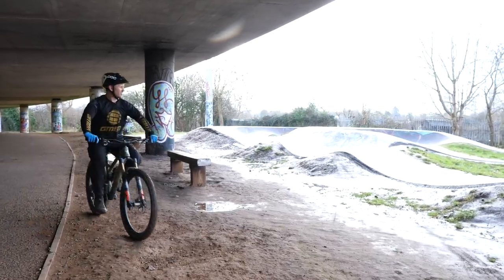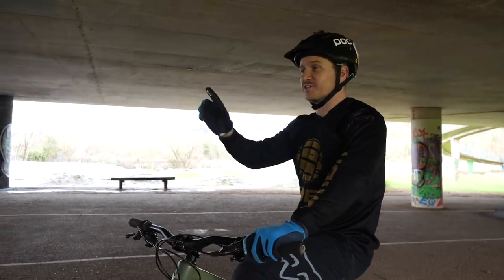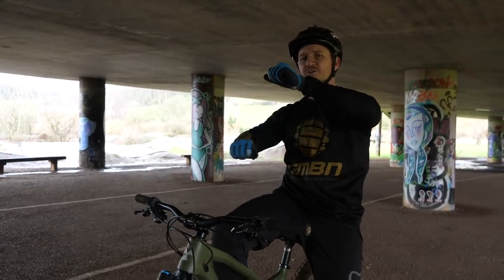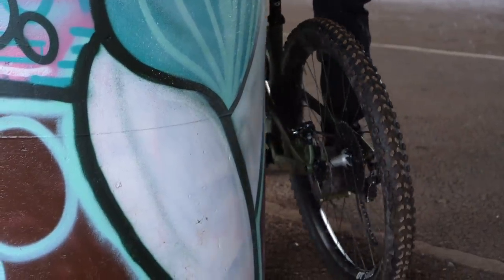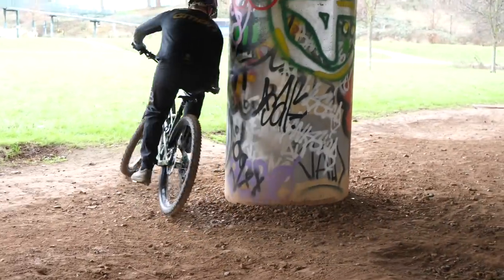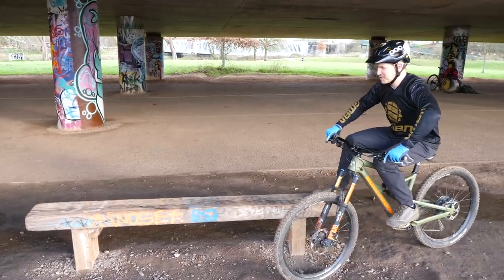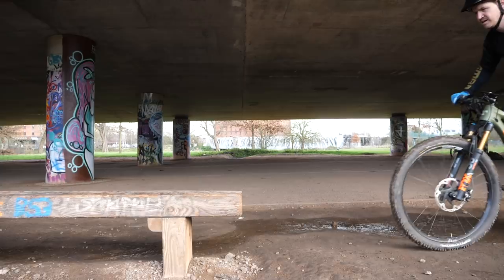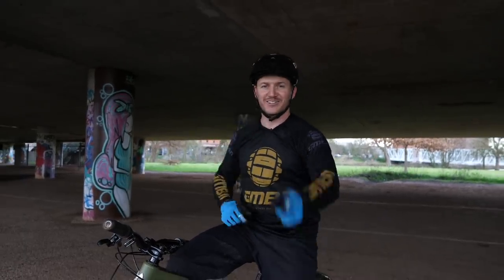6 Simple Mountain Bike Skills That Will Make You A Better Rider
Blake shares his essential mountain bike skills that will make you a better rider. Practise these regularly on your MTB and you'll really feel the improvement 🤘

Who'd like to see Blake do more trials on his enduro bike?

If you'd like to contribute captions and video info in your language, here's the link 👍

Ultra - Ballpoint
Siren Screen - Ooyy
Genesis - Ooyy